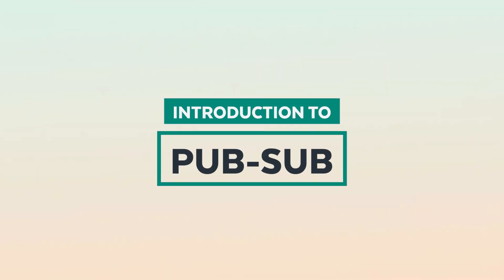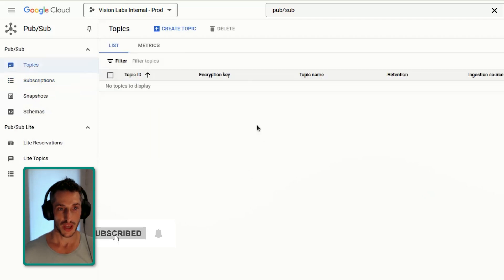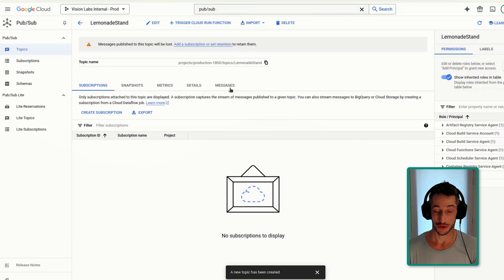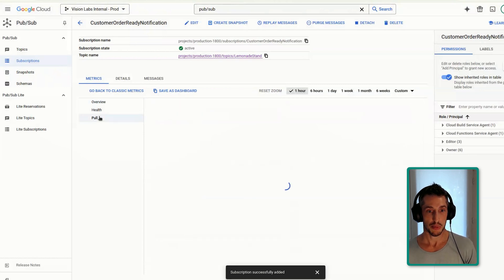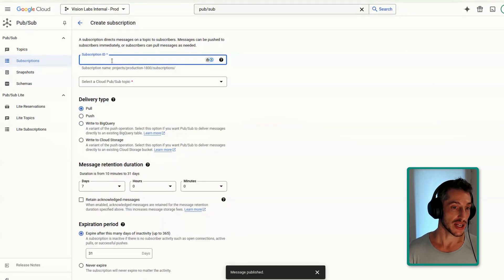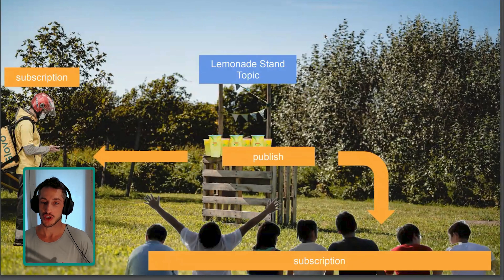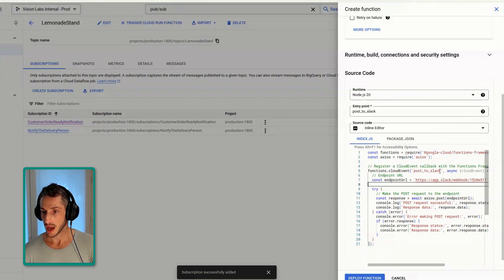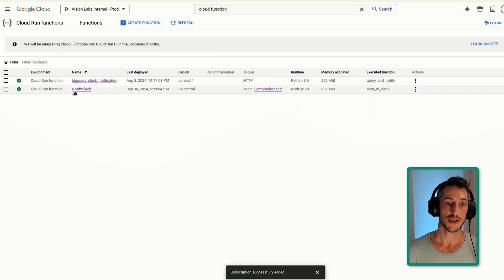What is Pub/Sub & How To Use It!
Tony From Vision Labs teaches you everything you need about the asynchronous and scalable messaging service Pub/Sub. Utilizing the Google Cloud Console, learn how to scale your Lemonade Stand 😉 with Pub/Sub.

0:00 - Intro
0:30 - What is Pub-Sub
1:00 - First Topic
1:50 - Inside Google Cloud Platform
3:30 - Adding Subscriptions
5:46 - Publishing Messages
7:50 - Push Deliveries
10:00 - Cloud Trigger Function
14:40 - Wrap Up